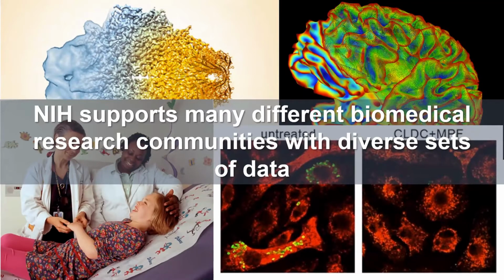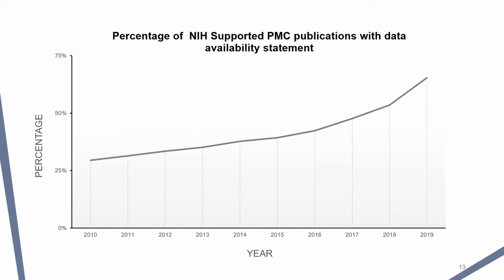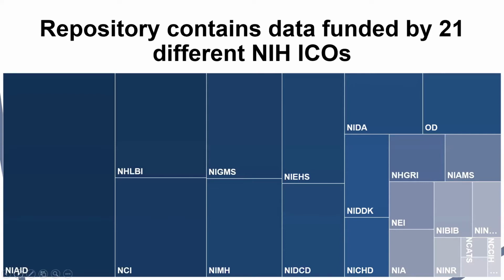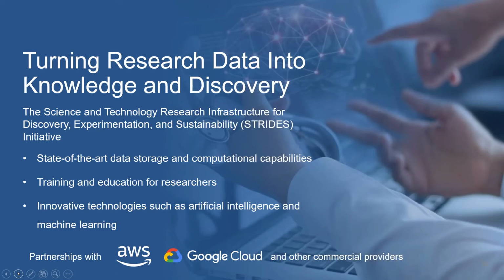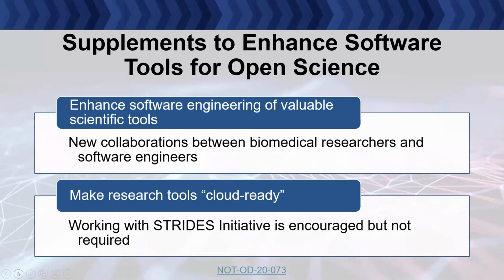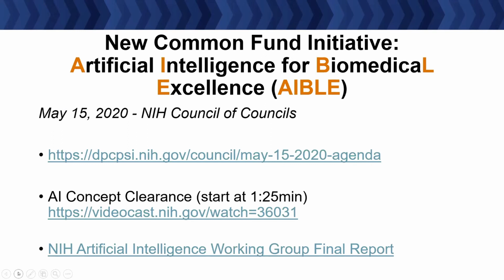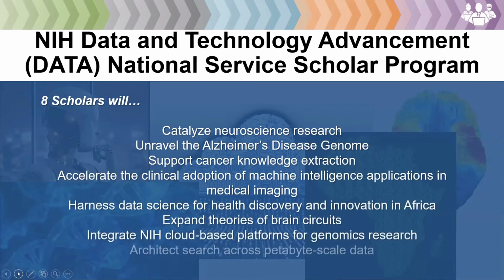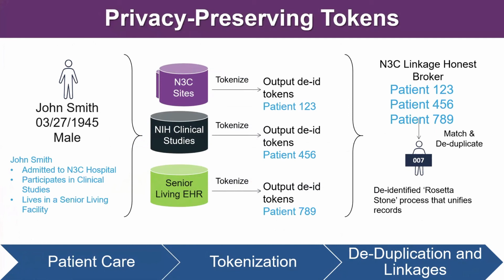dkNET Webinar: Creating and Sustaining a FAIR Biomedical Data Ecosystem 10/09/2020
In this presentation, Susan Gregurick, Ph.D., Associate Director of Data Science and Director, Office of Data Science Strategy at the National Institutes of Health, shared the NIH’s vision for a modernized, integrated FAIR biomedical data ecosystem and the strategic roadmap that NIH is following to achieve this vision. Dr. Gregurick highlighted projects being implemented by team members across the NIH’s 27 institutes and centers and will ways that industry, academia, and other communities can help NIH enable a FAIR data ecosystem. Finally, she weaved in how this strategy is being leveraged to address the COVID-19 pandemic.

Presenter: Susan Gregurick, Ph.D., Associate Director of Data Science and Director, Office of Data Science Strategy at the National Institutes of Health